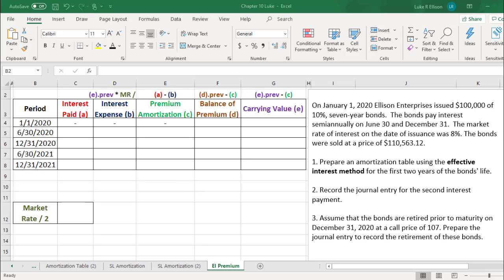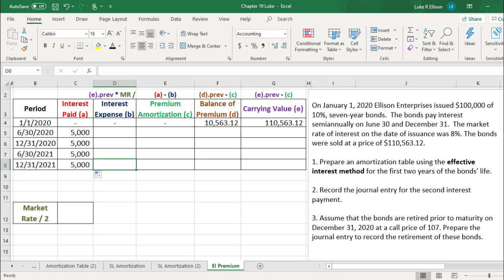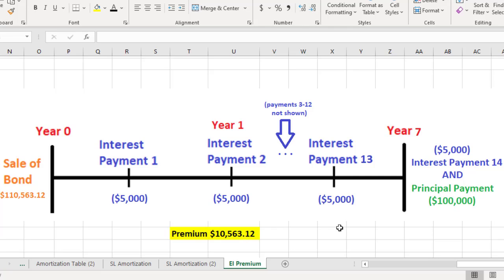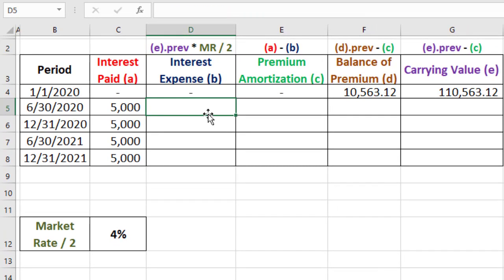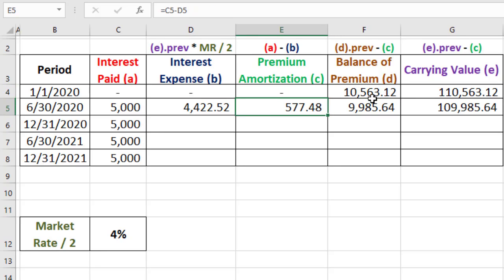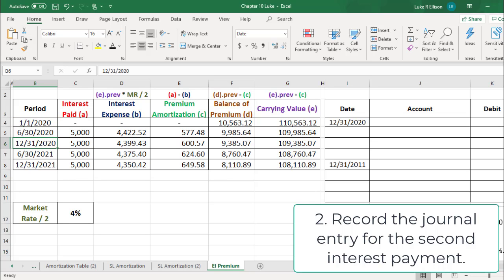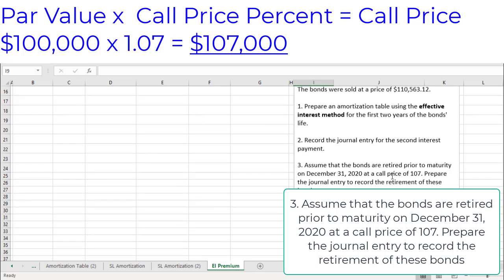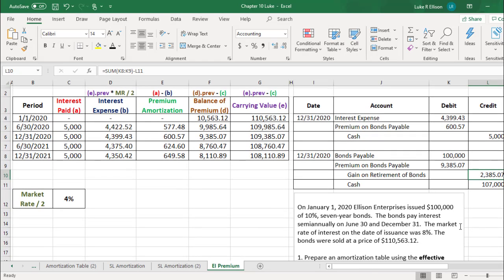Effective Interest Amortization for Bonds (Premium)